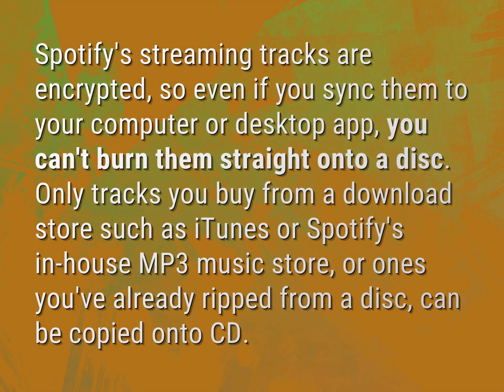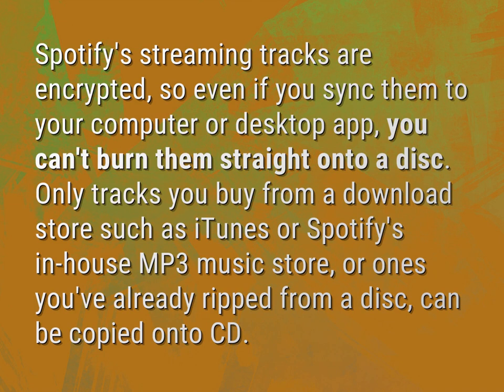Can I burn CD from Spotify?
James Webb (2022, August 3.) Can I burn CD from Spotify?
    WHYS.video